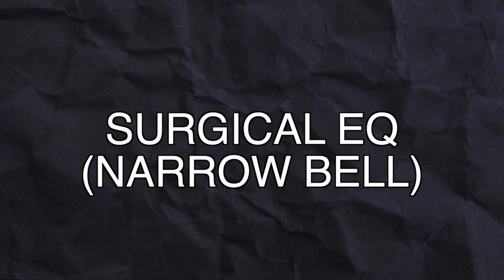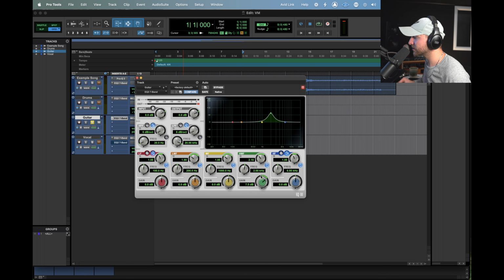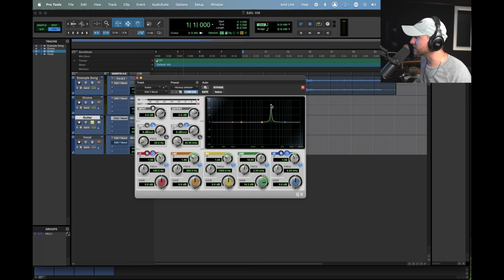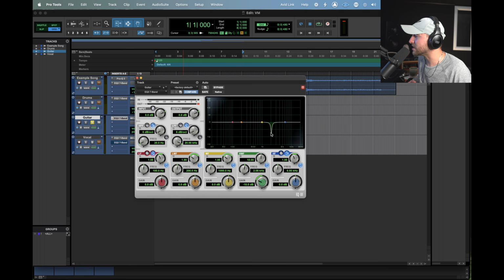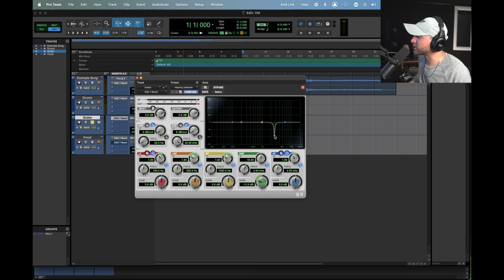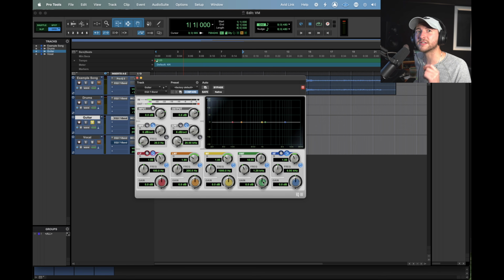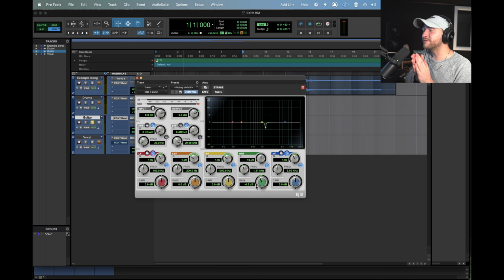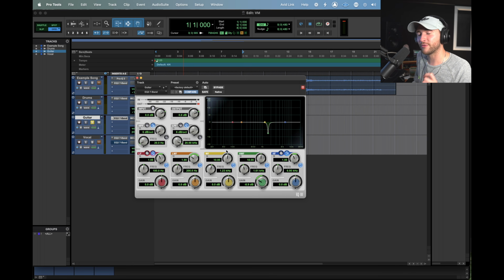The Best Way To Eliminate Problem Frequencies in Your Mix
Learn how to identify and fix problem frequencies in your mix with our hands-on EQ tutorial.

In this video, you'll learn how to use a Narrow Bell or "Surgical" EQ to target specific problem areas in your track and eliminate them. You'll learn an easy trick to find the problem frequencies with your ear before you even reach for the EQ!

In this video, we're using Pro Tools stock plugin EQ3 7-band, but the specific EQ you choose doesn't matter! The concepts here translate into all DAWs, including Logic, Ableton, FL Studio, Studio One, and more!

Whether you're just starting with music production, mixing or looking to polish your EQ skills, this course has got you covered in getting started. Happy mixing! ✨🎵

⏰ TIMESTAMPS ⏰